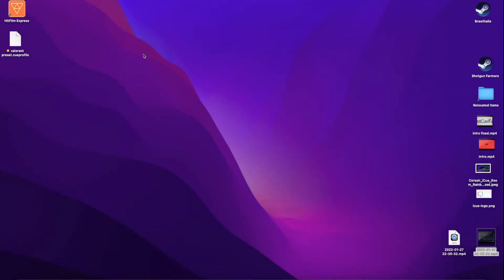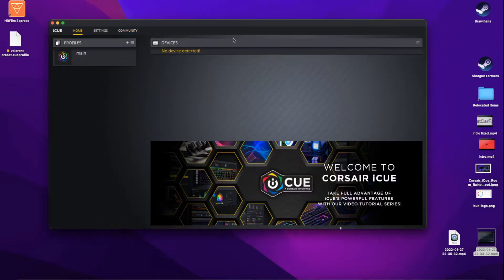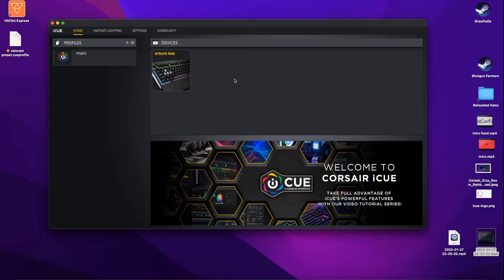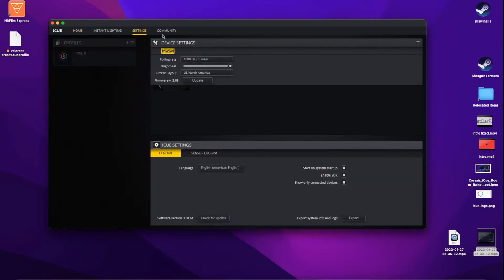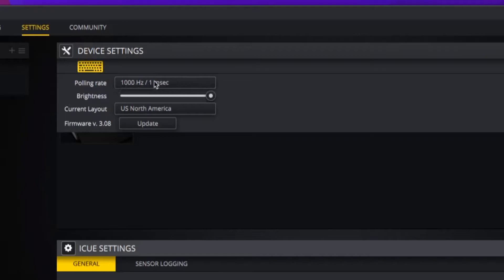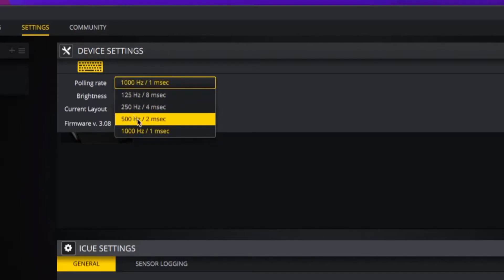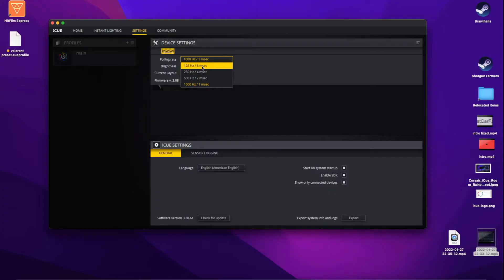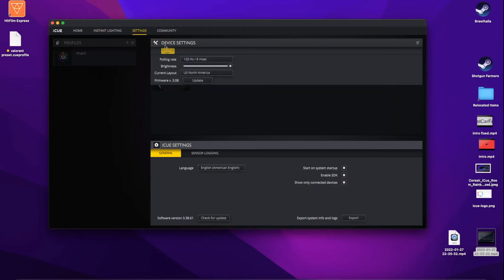Polling Rate ICUE Cosair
hey guys welcome back to the video in this video I show you how to change the polling rate of you keyboard. if you don't know what polling rate is its basiccally Polling rate is the speed at which your mouse communicates input to your computer. Over USB, the base polling rate is usually 125Hz, or once every 8 milliseconds. Most gaming mice, however, typically include a 1000Hz polling rate, once per millisecond. which in this cause this software dose. if you guys need any help drop ur questions down in the comments.